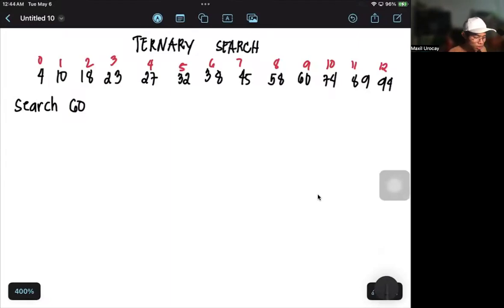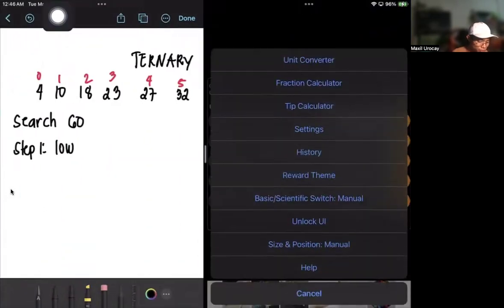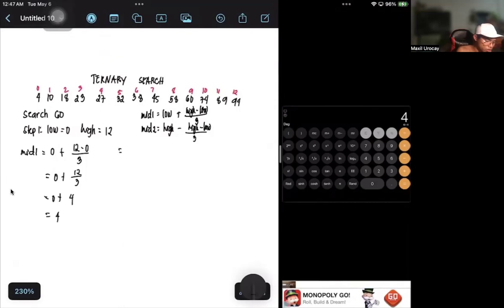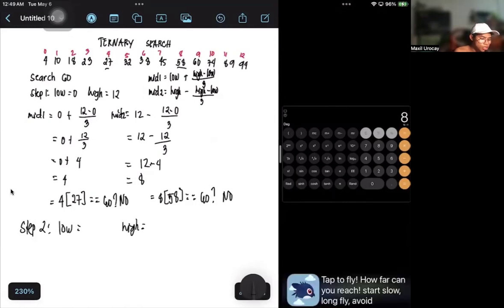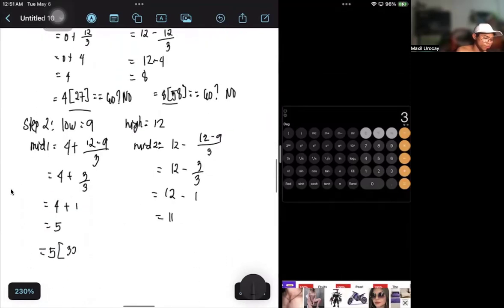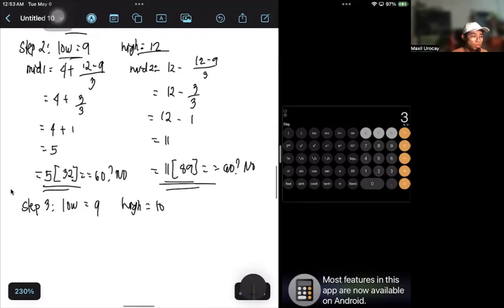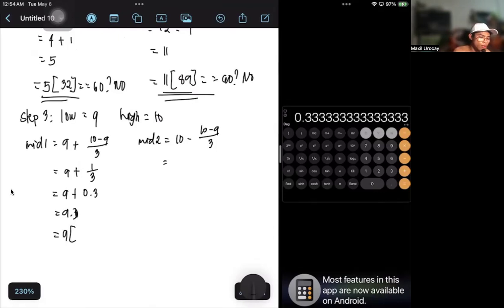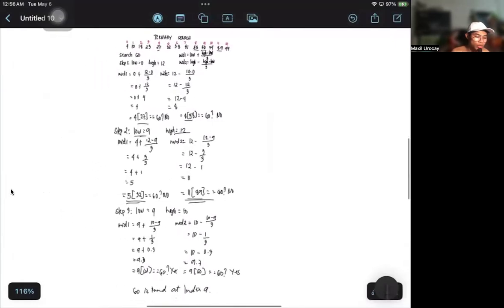Ternary Search Example